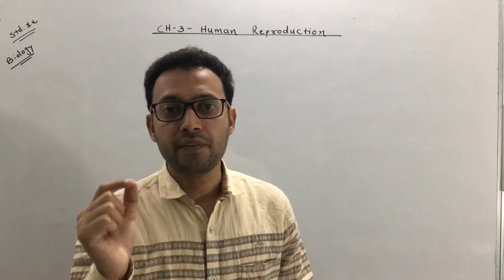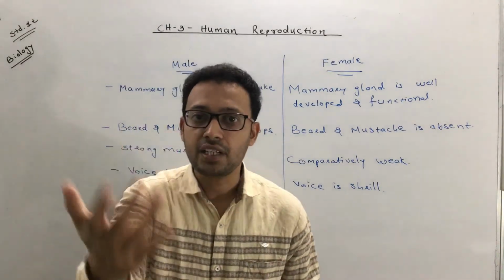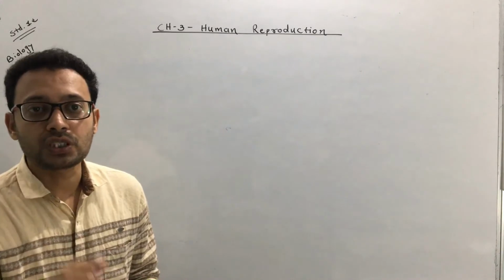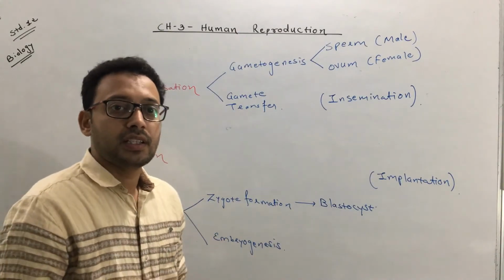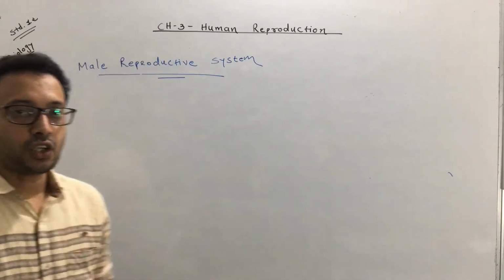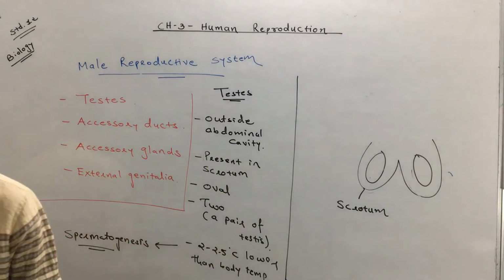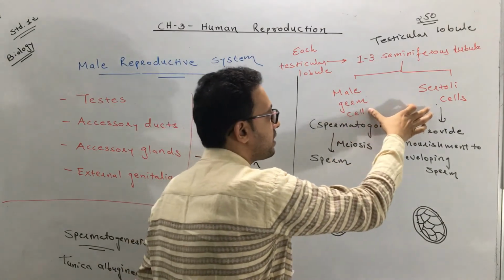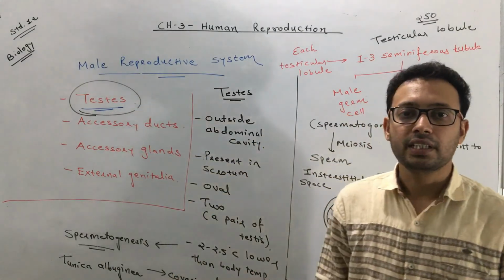Human Reproduction/STD 12/BIOLOGY/CHAPTER 3; HUMAN REPRODUCTION/SESSION 1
Introduction to Human Reproduction
Sexual Dimorphism in Human
Parts of Male Reproductive System